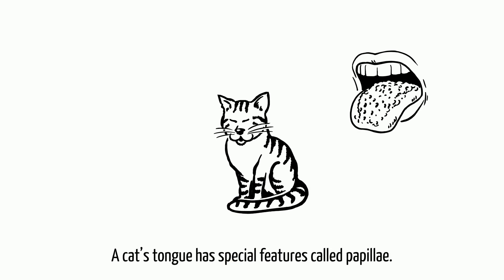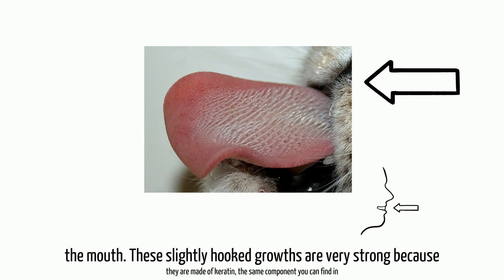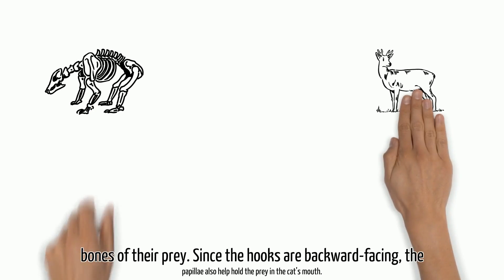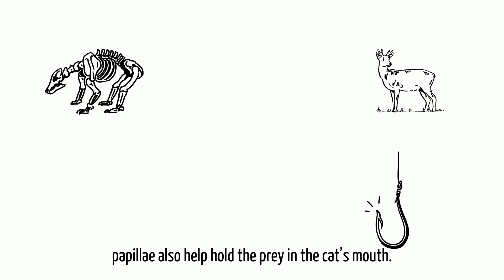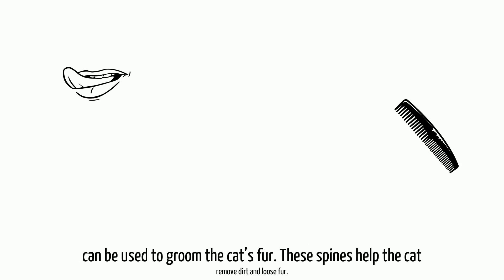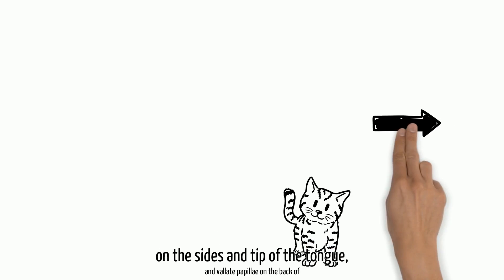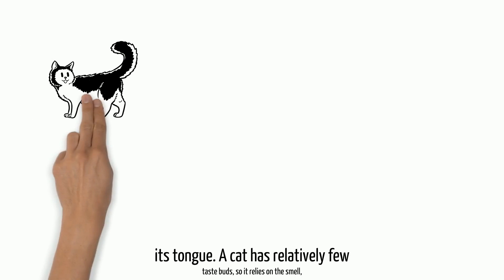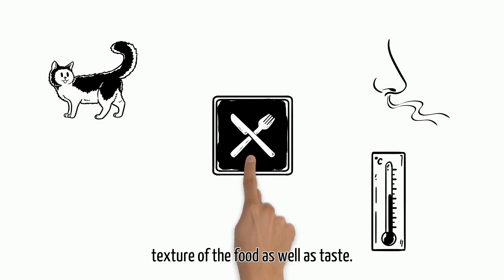Why are cat's tongues so scratchy?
Cat tongues are the stuff of poetry -- but also of butt-licking, hairball-building horror. Here's a quick video why.

Created using mysimpleshow
and create your own simpleshow video for free.